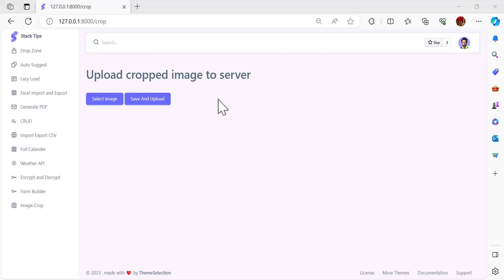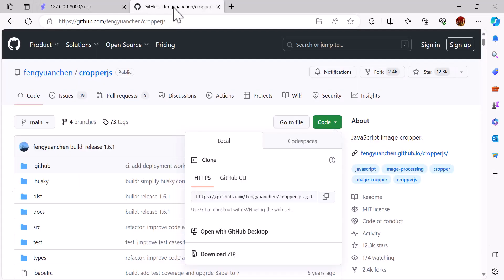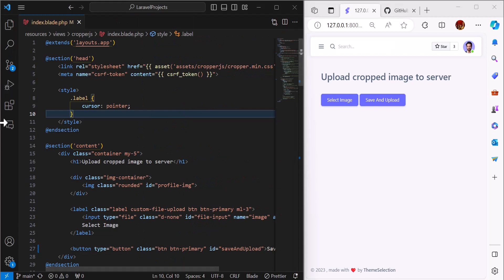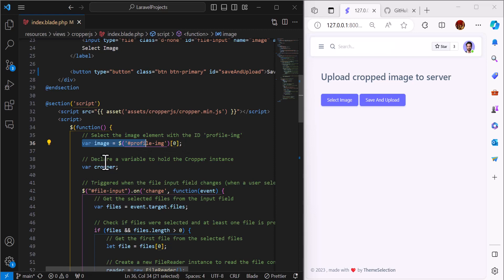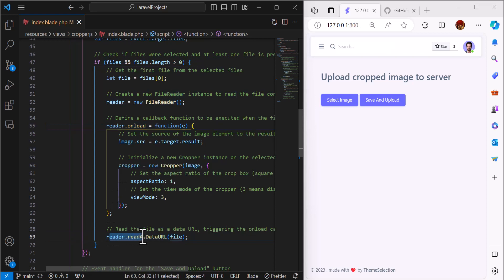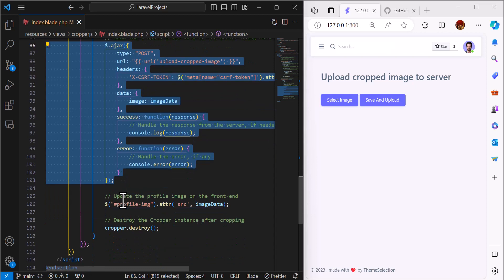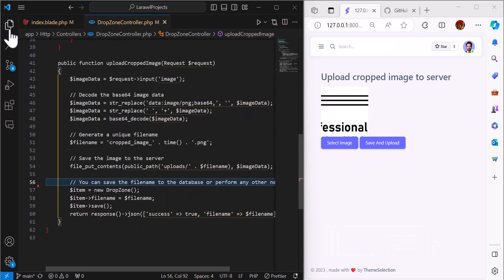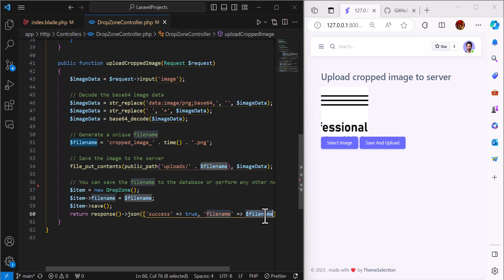Building an Image Upload and Crop Feature with Laravel and Cropper.js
Welcome to our tutorial where we'll guide you through the process of building a dynamic image upload and crop feature using Laravel on the backend and Cropper.js on the frontend. Learn how to create an intuitive and user-friendly interface for uploading, cropping, and saving images seamlessly.

Key Topics Covered:

Setting up a Laravel project.
Integrating Cropper.js library for image cropping.
Building a user-friendly image upload interface.
Dynamically updating the image preview.
Implementing image cropping functionality.
Saving the cropped image to the server using Laravel.